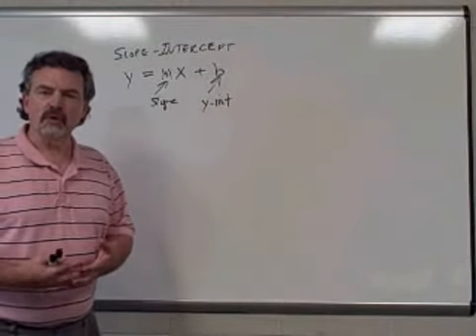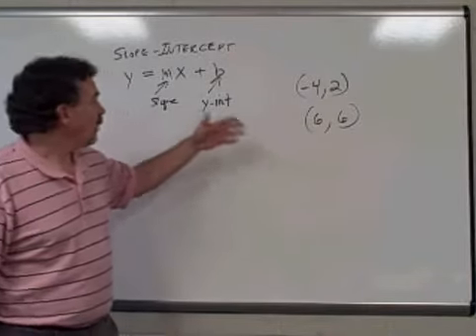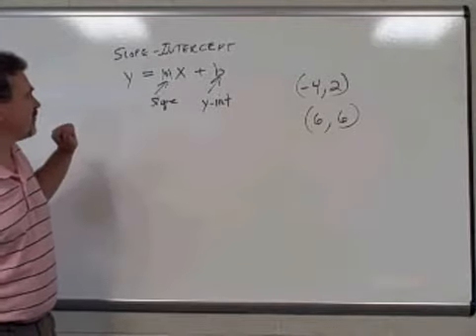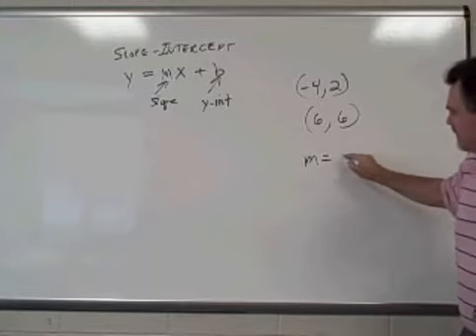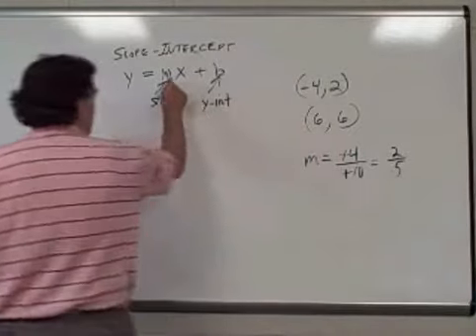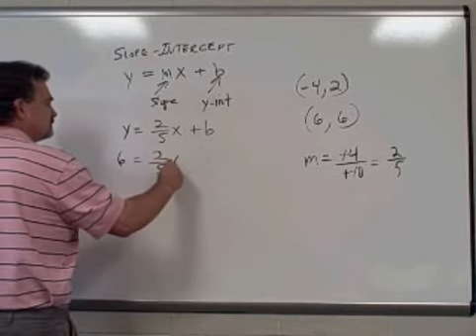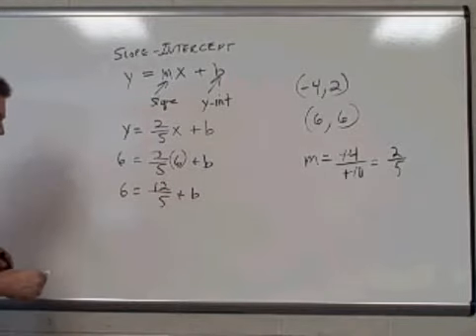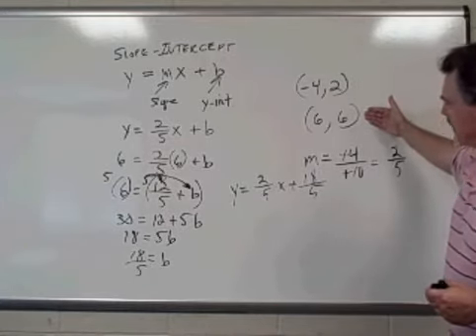Math 118 LETV #09